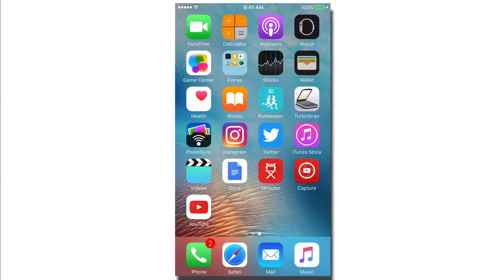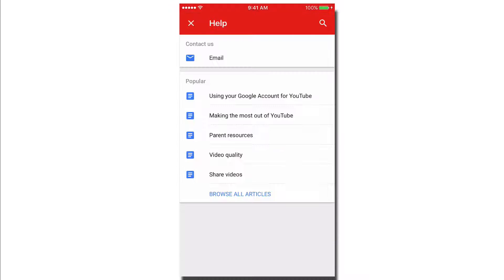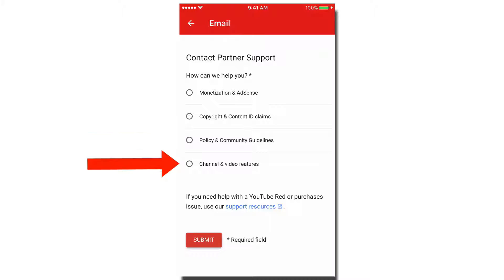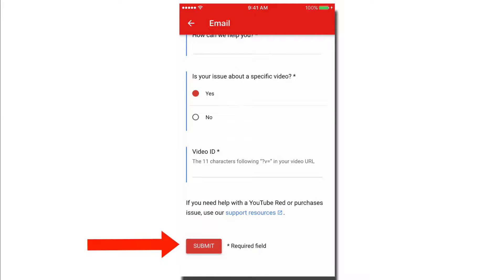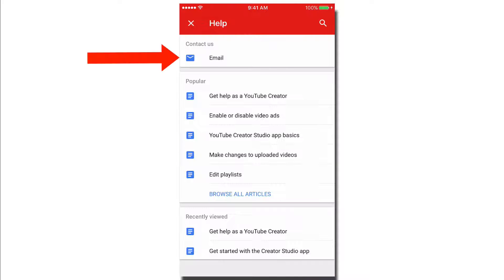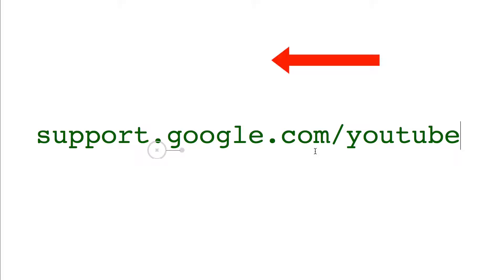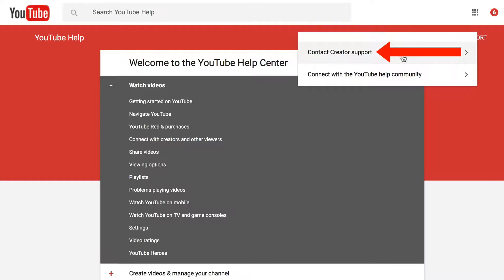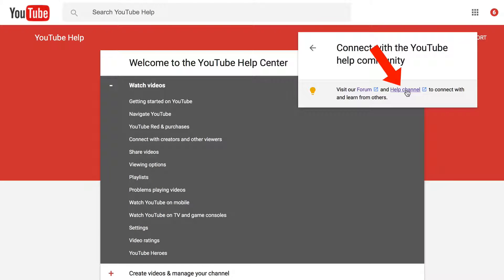How To Contact YouTube Support From Your Mobile Phone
How To Contact YouTube Support From Your Mobile Phone. Got a problem with your YouTube Channel and want to contact YouTube directly? YouTube says they’ll get back to you within 24 hours of receiving your message as long as you are a YouTube partner.

You get support for Monetization & AdSense, Copyright & Content ID claims, Policy & Community Guidelines, and Channel and Video features.

Here's  how to contact YouTube support from your mobile phone...
Here’s my iPhone screen
Here’s the YouTube App which you can download from the app store
I’ve already got it installed
After it’s installed just click on youtube app
Tap the 3 dots icon
Tap help
Tap email
It says contact partner support..how can we help you
We’ve got monetization with adsense, Copyright & Content ID claims, Policy & Community Guidelines, and Channel and Video features
Place your issue in there..is your issue about a specific video
Tap yes
Put your video id in there
After you’ve filled everything out just tap submit
Youtube says they’ll get back to you within 24 hours or 1 business day

You can also contact youtube via the youtube studio app
Here’s the dashboard
Click help and follow the same procedure
Here’s how to contact youtube support from your desktop computer
Go to your youtube channel
Scroll down
Click help then follow the same procedure

Another way to get support to go
This will take you to the youtube help center
Just click on contact support
Contact creator support
Connect with the youtube help community
Just do contact creator support and just follow the same procedure.

If you want to connect with the youtube help community click on that
Visit the forum or you can go to the help channel
That’s it!

Now you know how to contact YouTube support from your mobile phone and your desktop computer.